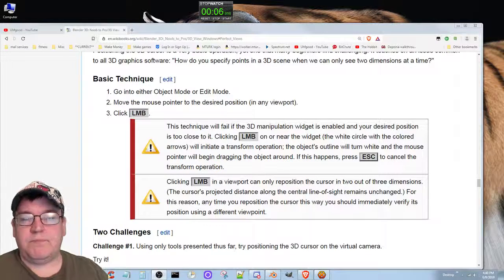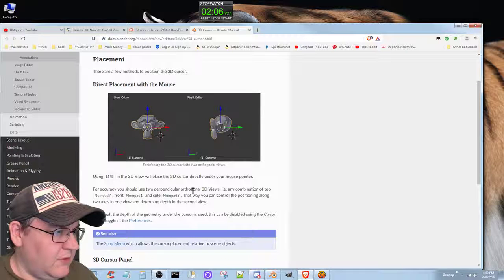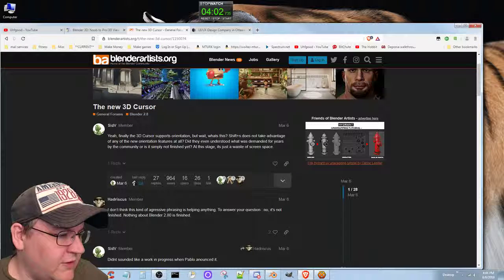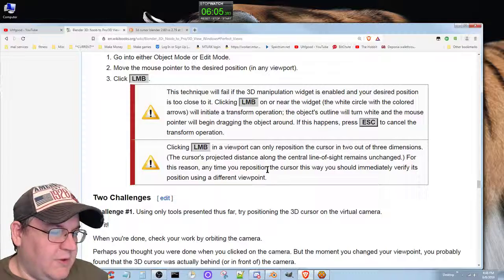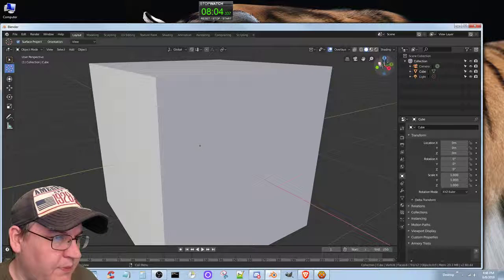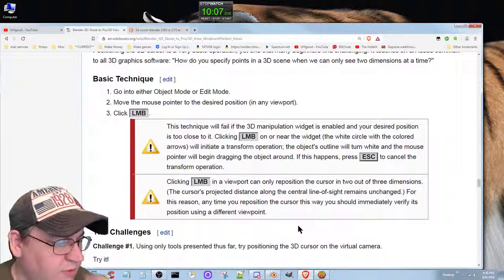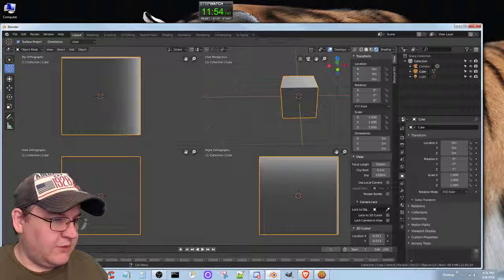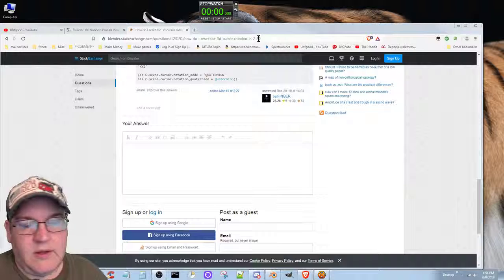[Blender 2.80] Enchanted Lands Devlog #186 - Blender 3D: Noob to Pro 22 - 3D Cursor, baby!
That was fun.  Either 3D cursor tool or shift-RMB.